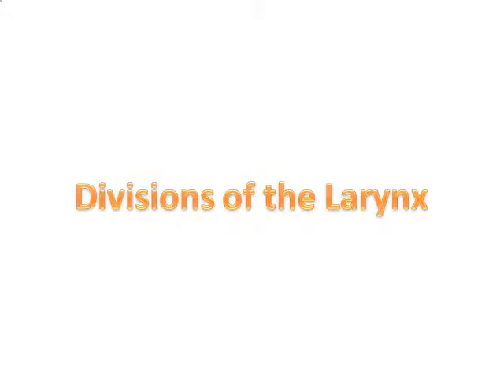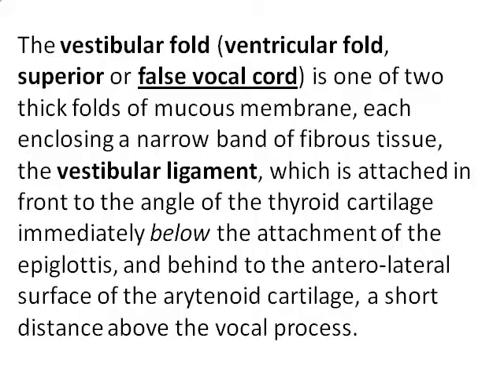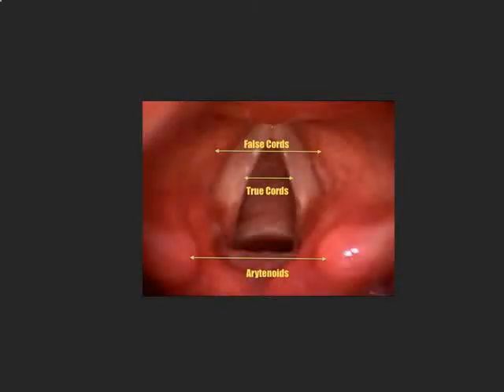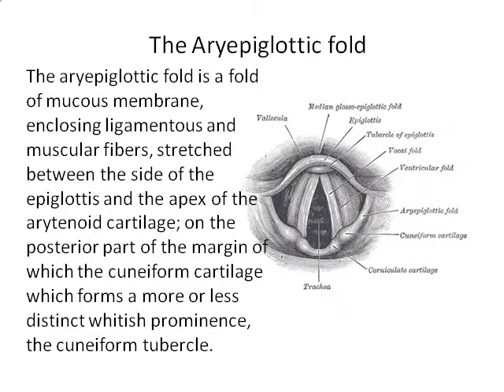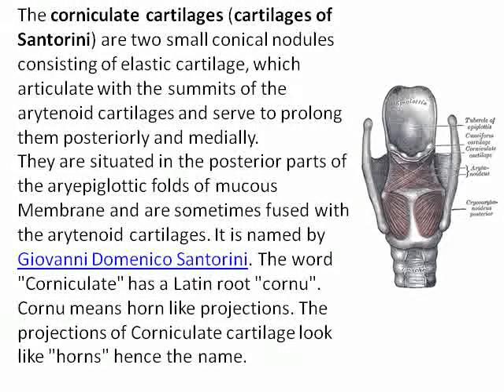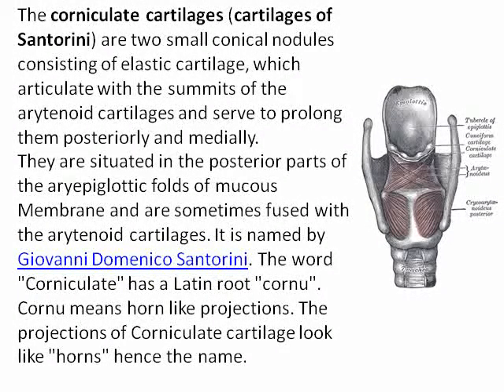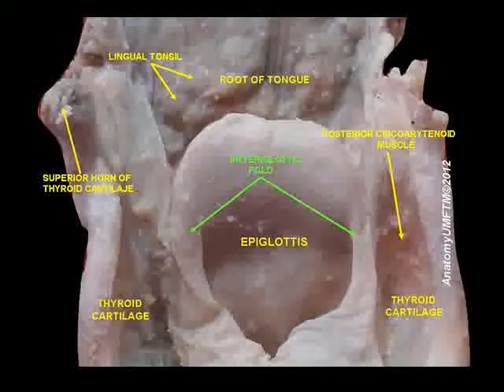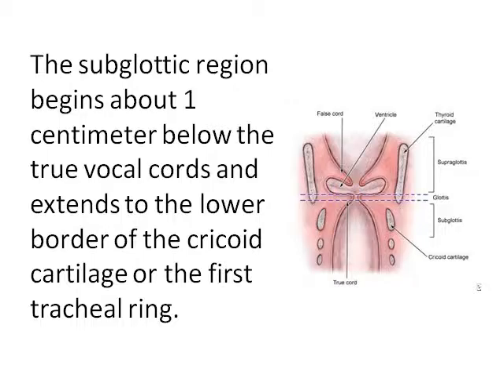divisions of larynx